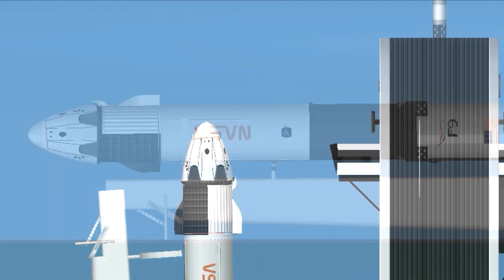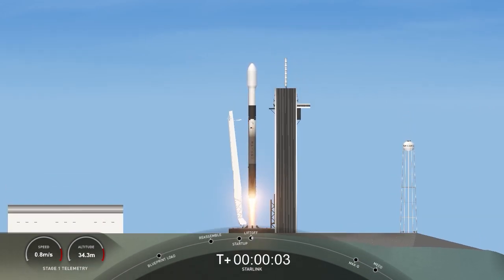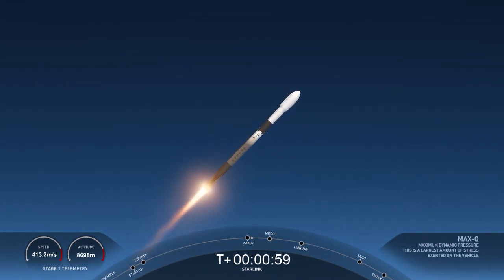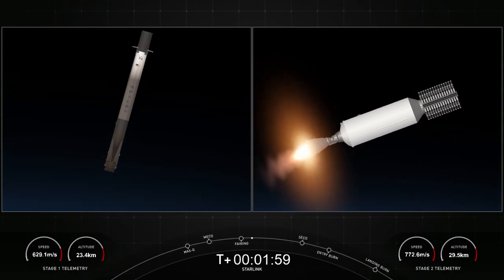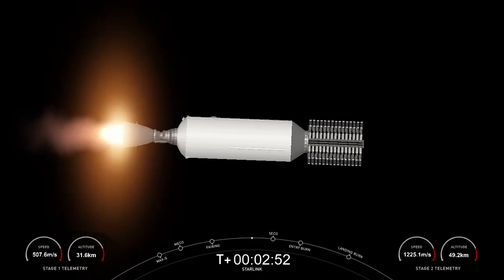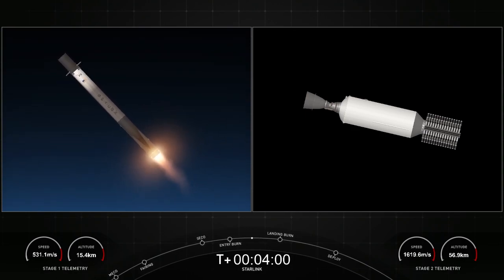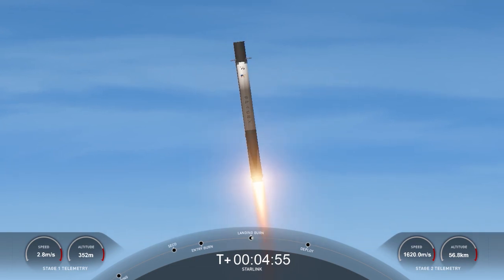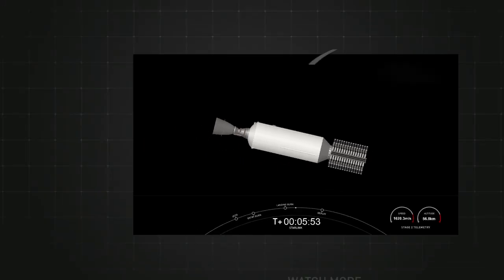Starlink Mission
On Thursday, January 6 at 4:49 p.m. EST, Falcon 9 launched 49 Starlink satellites to low Earth orbit from Launch Complex 39A (LC-39A) at Kennedy Space Center in Florida. This was the fourth launch and landing of this Falcon 9 first stage booster, which previously launched GPS III-4, GPS III-5, and Inspiration4.

Sequences :
00:00 - Countdown
02:42 - Startup
02:59 - Liftoff
03:52 - Max-Q
04:15 - MECO
04:35 - Fairing
06:28 - SECO
06:44 - Entry Burn
07:45 - Landing Burn
08:08 - Landing Confirmed